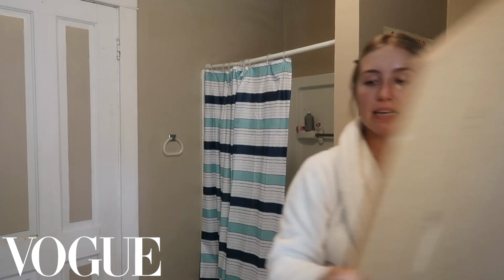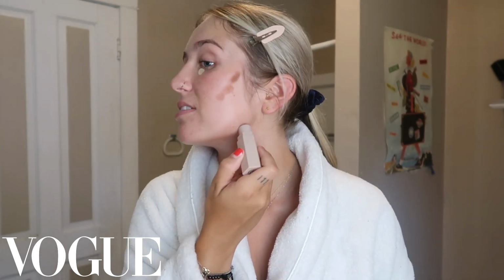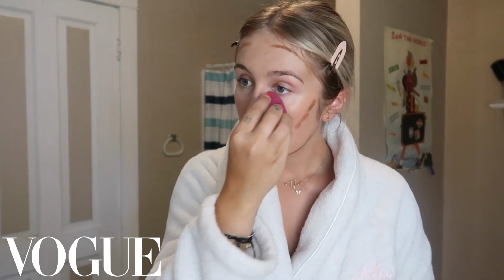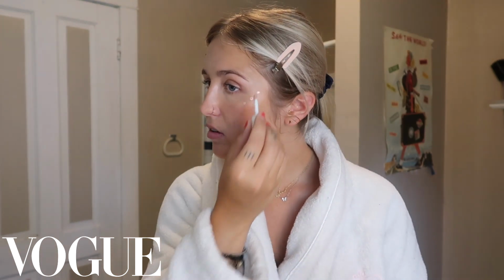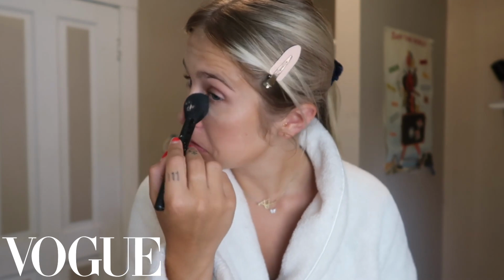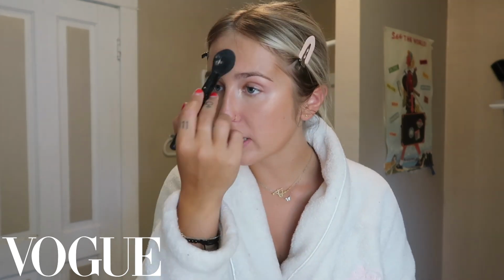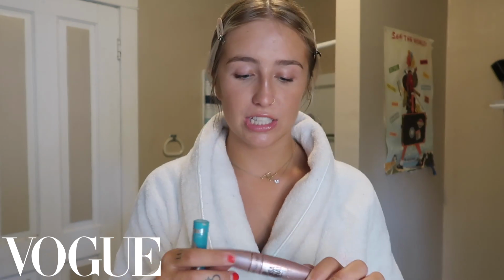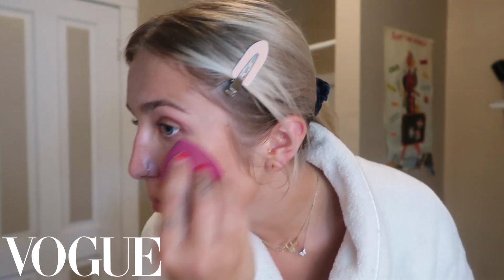pretending i'm in a vogue beauty secrets video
if i actually manifest this i'll cry

Nobody, Alana Wickering, shows us her guide to dewy natural makeup.

makeup:
fenty beauty contour stick
laura mercier setting powder
hoola bronzer
glossier play niteshine highlighter
morphe 2 eyebrow gel- blonde
item beauty lip quip
any darker shade in any palette w/ stipple brush for freckles
thrive liquid eyelash extensions mascara

as always, i love you all so much
xoxo, alana :D